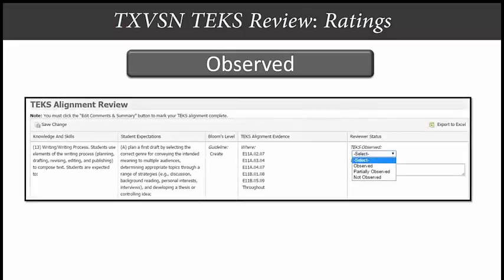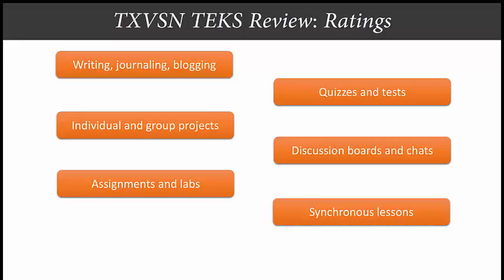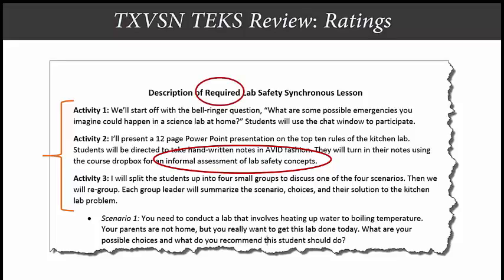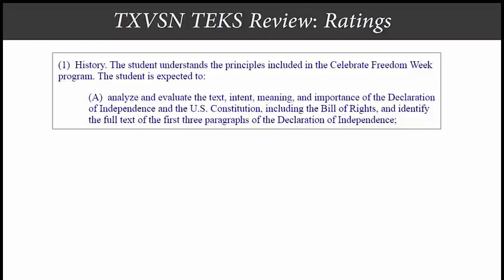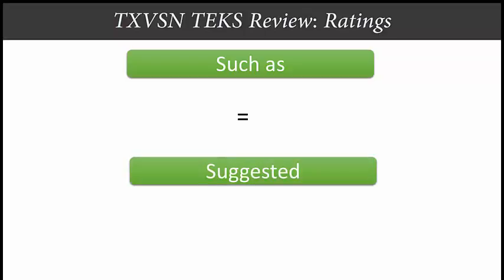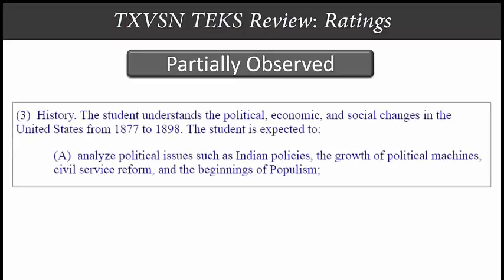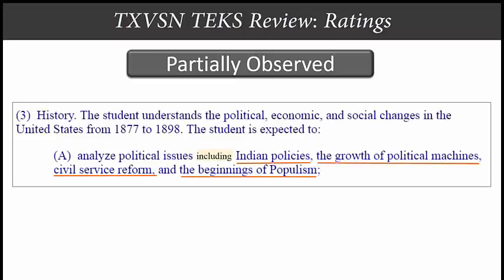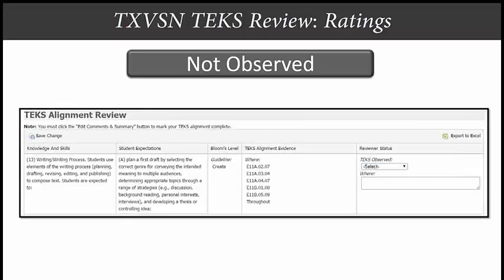TXVSN TEKS Review: Ratings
TEKS Alignment Review Ratings
When reviewing a TXVSN course against the Texas Essential Knowledge and Skills (TEKS), a reviewer must be able to distinguish the difference between the ratings of observed, partially observed, and not observed.  Let’s take a closer look at each of these ratings.
Observed
Select this rating if you can see where and how the students can show mastery of course content and if it is at the correct Bloom's Taxonomy level. In the Electronic Course Submission System (ECSS), you’ll see the target Bloom’s level prefilled for each student expectation. After evaluating the course for this student expectation, you’ll make your selection here.

Add where you found the evidence in the “where” field. You may find evidence in a location other than where the provider indicated, and that’s OK; just mark that standard as observed and indicate where you found it in the “where” field.

Common places to observe evidence are: writing, journaling, blogging excercies; quizzes and tests; individual and group projects; discussion boards and chats, assignments and labs,  and synchronous lessons.
Please note that if a student expectation is only assessed at a synchronous lesson, a description of the planned activities and how students will be assessed is necessary so that you may properly evaluate the course. The lessons must be required and recorded for students who are absent.
Complex Student Expectations:  Some student expectations are complex in that they use lists. Some lists contain “including” and other use “such as.” Let’s look at the differences between “including” vs. “such as.”
 Including
When a student expectation lists several components that are joined by the word “including,” then it is required that each of those components must be assessed at the appropriate Bloom’s level to be considered “observed.”
For example, take a moment to read this standard. It uses the word “including.” That means that you must observe the Bill of Rights component taught at the evaluate Bloom’s level in order to rate it “observed.” When more than one Bloom’s level appears in a standard, the rule of thumb is to evaluate for the highest level shown. And in this case, that would be “evaluate.”
Such as
When a student expectation lists several components that are joined by “such as,” then those are considered suggestions and are not necessarily required. However, the course must still cover that student expectation sufficiently. If a provider chooses not to address any of the components specifically listed in a “such as” list, they still need to address the student expectation in a different way.  If you, as the reviewer, feel that the course doesn’t adequately meet the standard, then do not rate it “observed.”
For example, take a moment to read this standard; it uses “such as.” “Such as” leads into this list that includes Indian policies, the growth of political machines, civil service reform, and the beginnings of Populism. If Populism’s beginnings are not addressed in the course, that’s OK. As long as the standard is met with other content, you can still mark this “observed.”
Partially Observed
As in the example we just examined, at times you may see that part of a student expectation is met, but part of it is not.  What if, in this example, instead of “such as” this standard said “including”? Now all of these elements must be addressed at the analyze Bloom’s level. Otherwise, rate it “partially observed.” Write a note in the “where” field about what is partially observed.
Sometimes, a course addresses all the required elements, but they aren’t at the correct Bloom’s level.  Again, rate the standard “partially observed.”
Not Observed
If you cannot find evidence that a student expectation is assessed in any way in the course, then rate it “not observed.” You may leave the “where” field blank. Alternatively, you may enter a note in the “where” field about where you checked for this student expectation.  Some reviewers find this useful when completing the collaboration report later on. Please note, the “where” field will not be visible to providers.